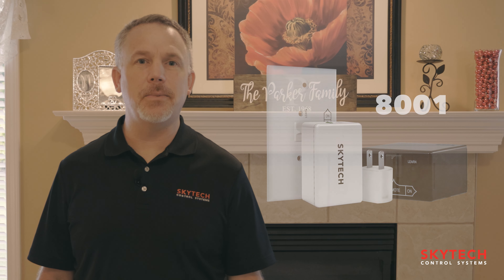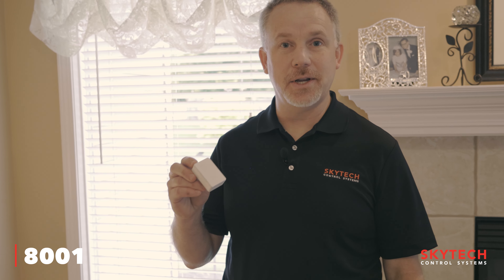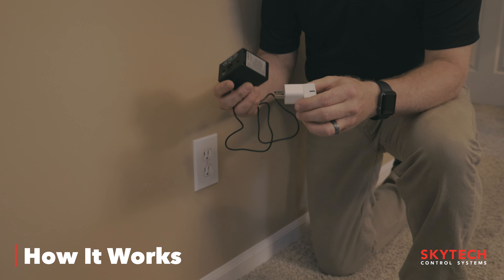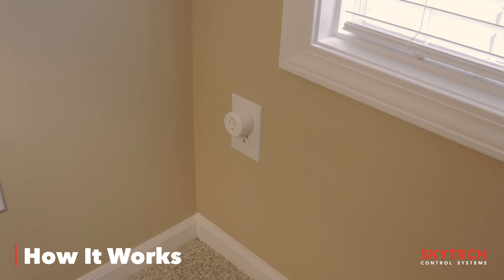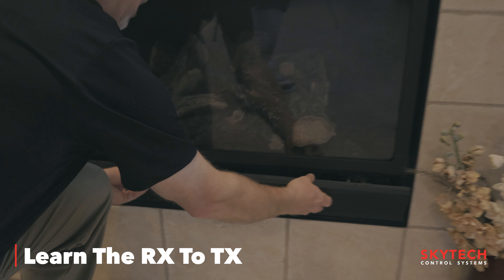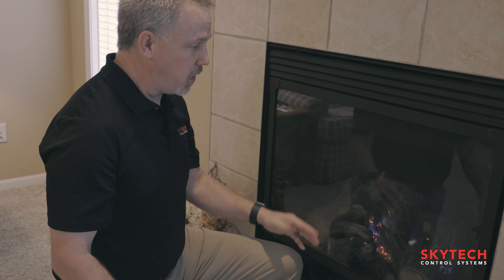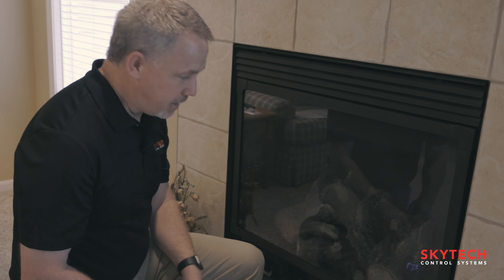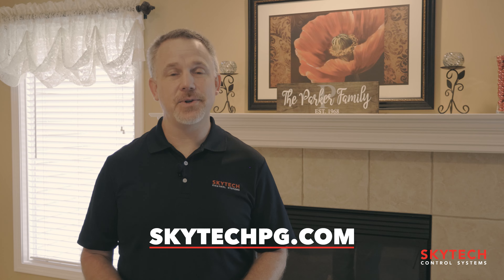Turn Your Fireplace On or Off With Your Favorite Smart Plug. The 8001 | Powered by Skytech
Control your fireplace with your phone or smart speaker using your favorite smart plug. Operation is simple. When the smart plug is turned on it sends power to the 8001 transmitter, and your fireplace will turn on. When the smart plug is turned off the power is removed from the 8001 transmitter and your fireplace turns off.